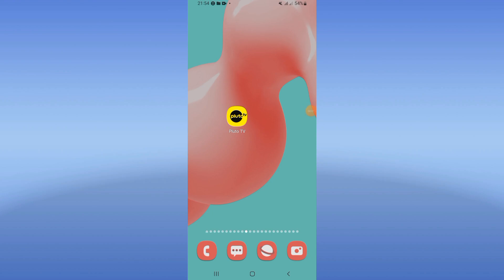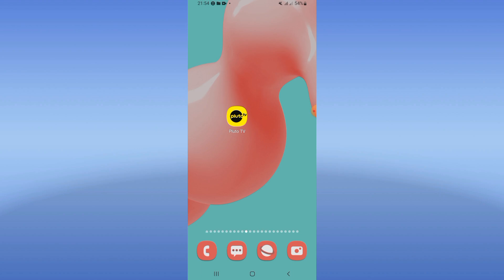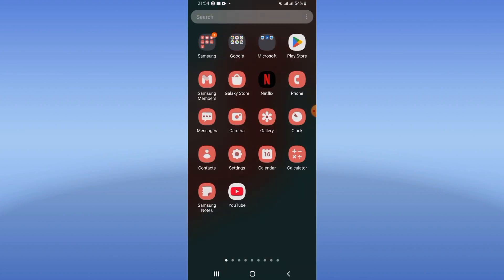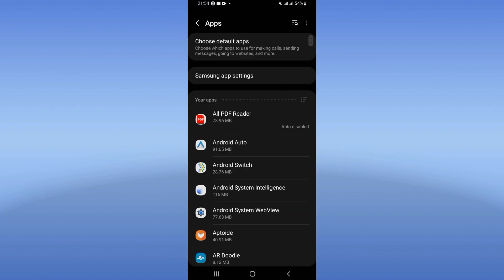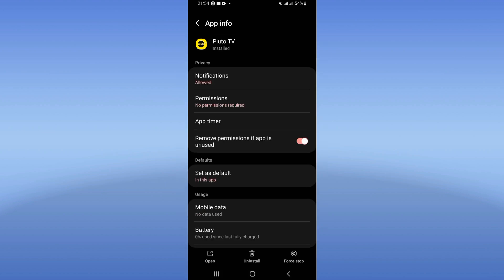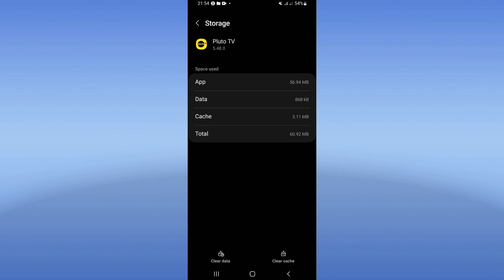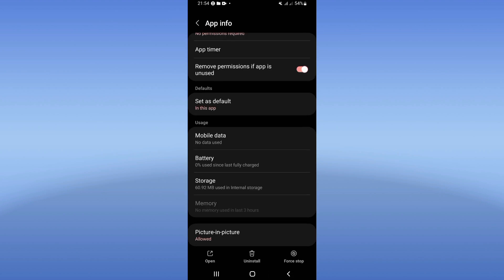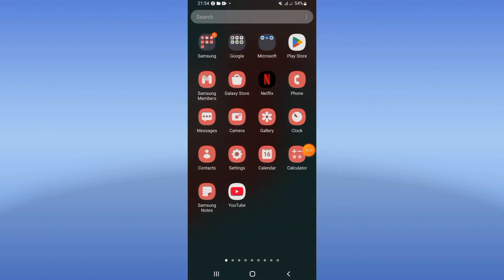How To Fix Freezing On Pluto TV App 2024